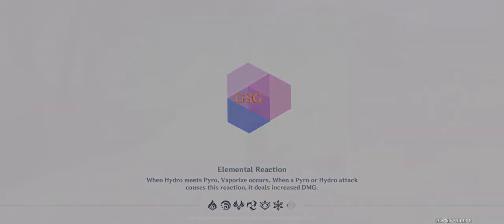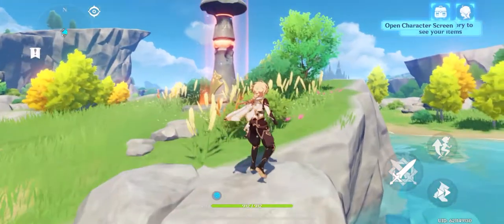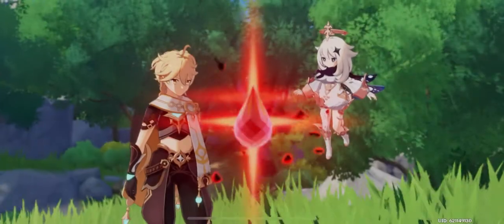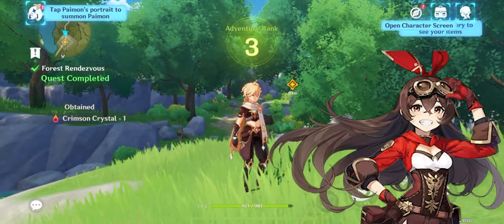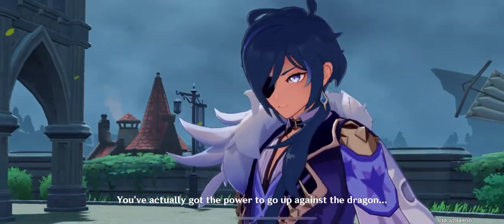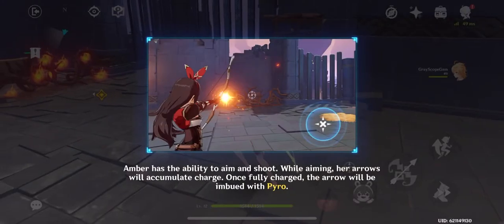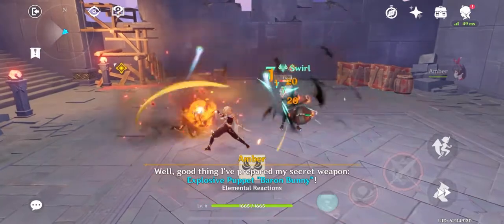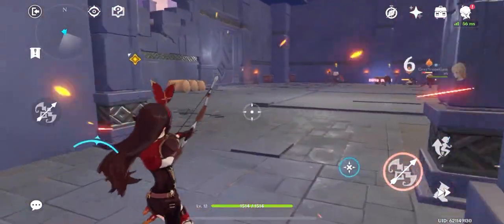Can amber be a good character? Whats DPS mean? How do I build in Genshin Impact?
Get ready for another Genshin Impact gameplay with Gray! I hope you guys enjoy it!